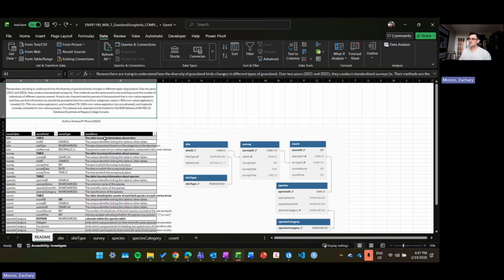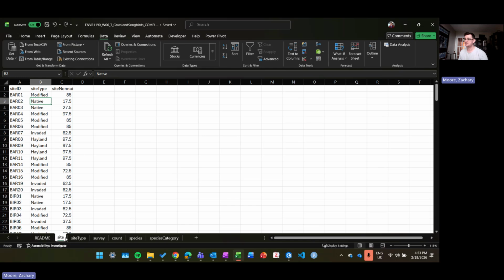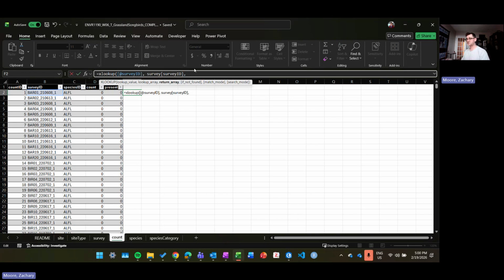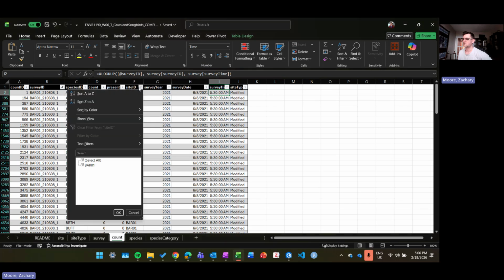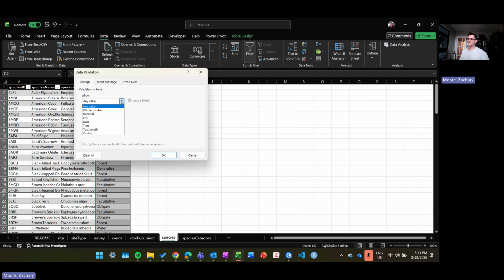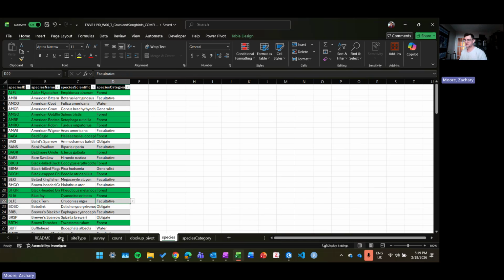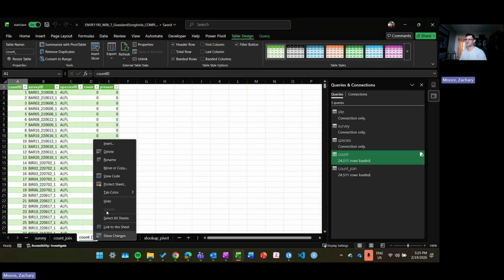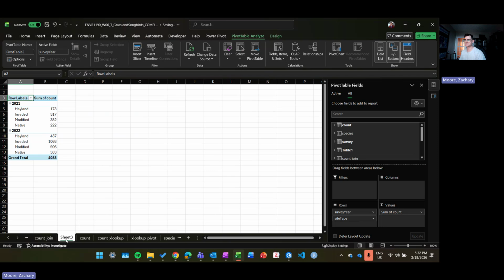ENVR1190 W06 Joins in Excel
Three methods for working with related tables in Excel (XLOOKUP, Power Query, and Power Pivot) with brief digressions on Conditional Formatting, and Data Validation